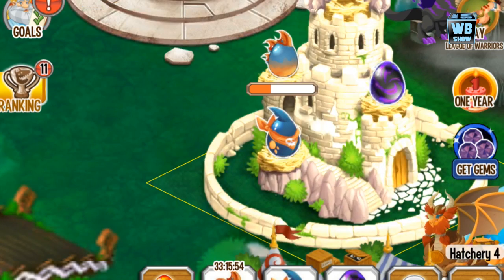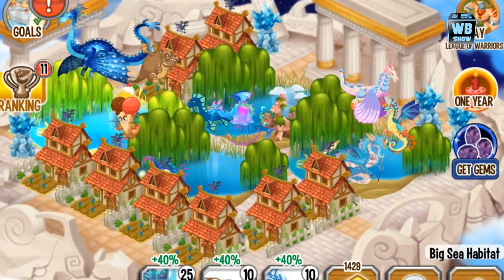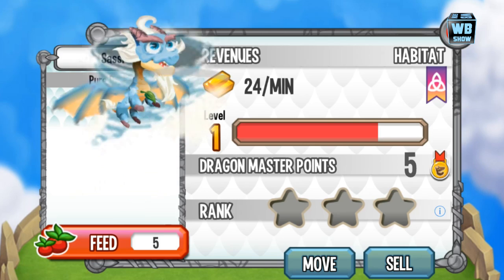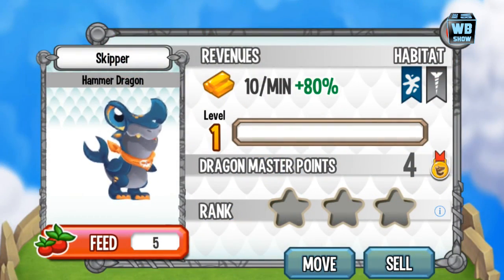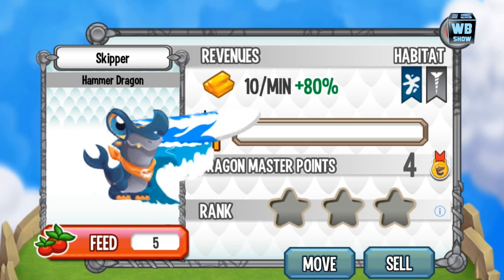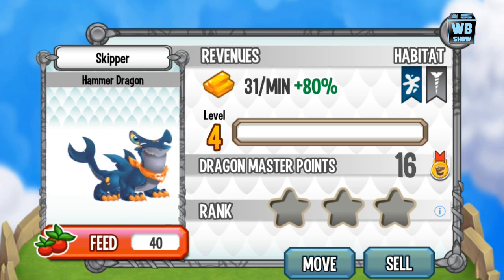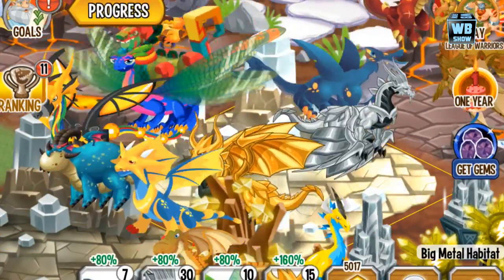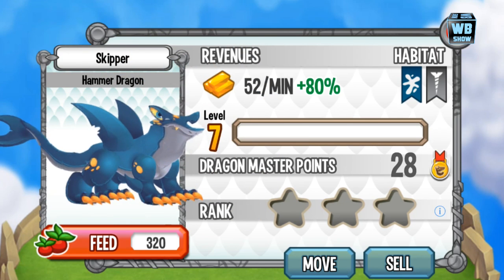How to breed Hammerhead Dragon 100% Real! Dragon City Mobile!